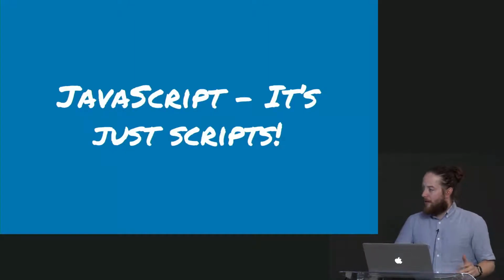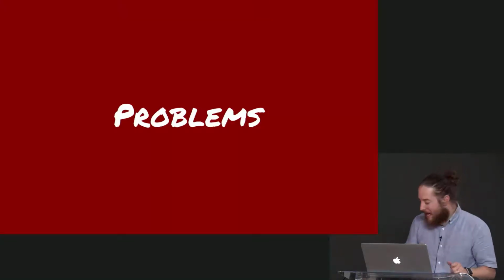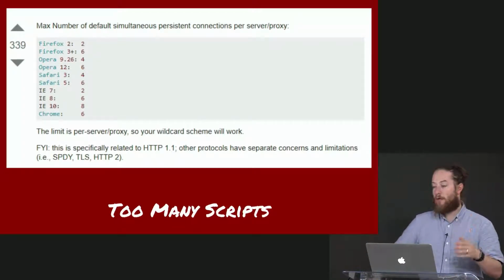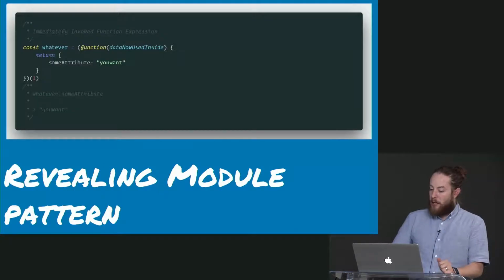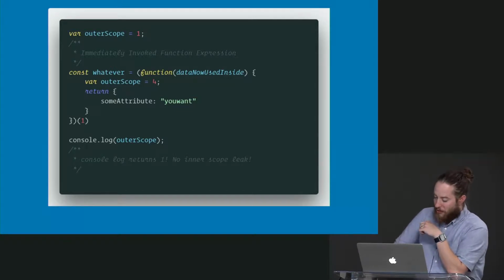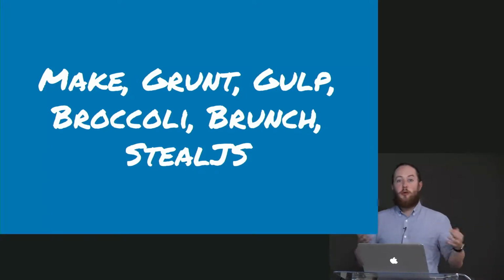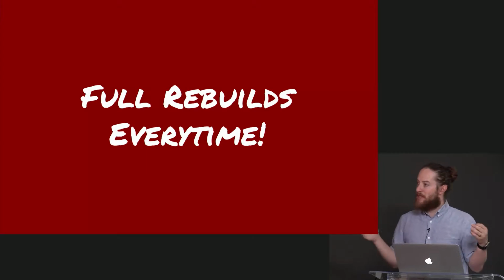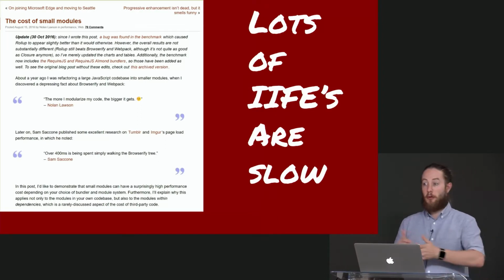Webpack Tutorials - 2 Problems with Script Loading